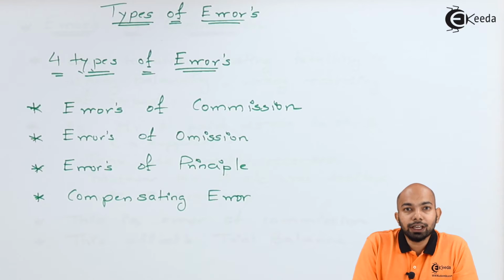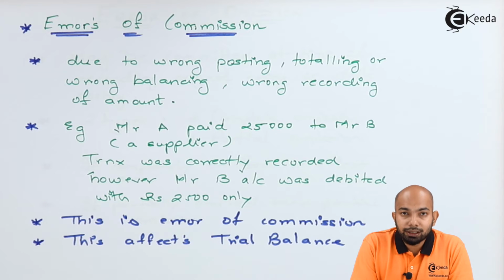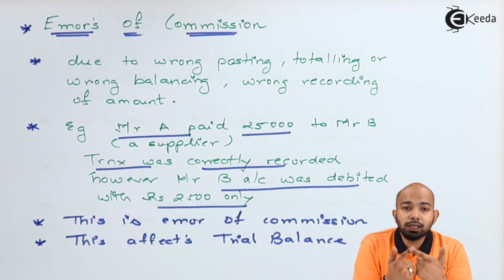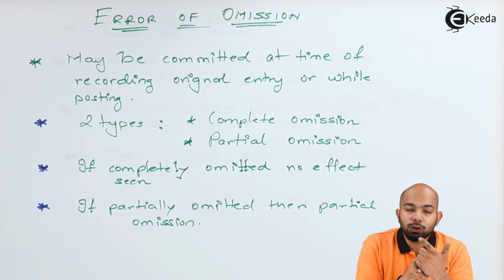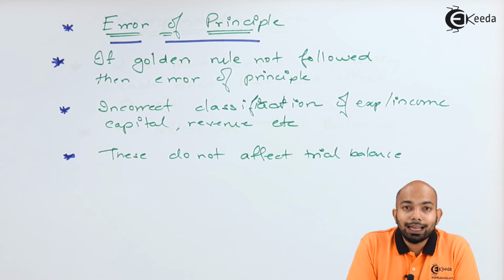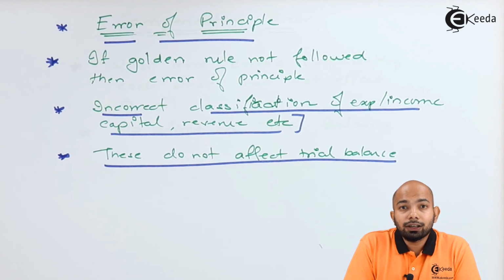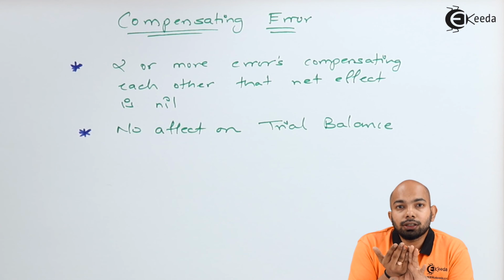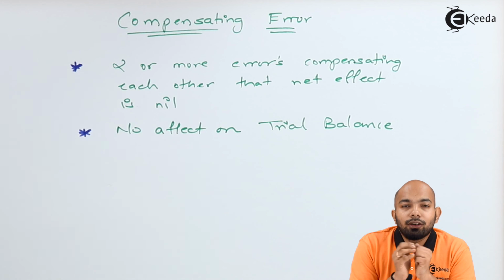Types of Errors Errors of Principle, Error of Omission, Errors of Commission and Compensating Error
Types of Errors Errors of Principle, Error of Omission, Errors of Commission and Compensating Error Video Lecture From Errors and Their Rectification Chapter of FYJC Book Keeping & Accountancy Subject For TYBCOM Students.

Happy Learning : )